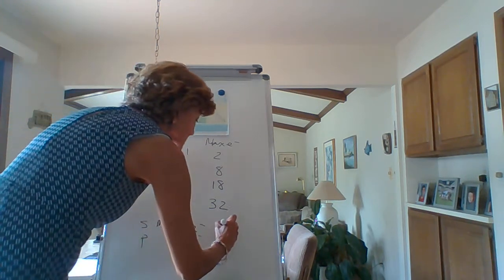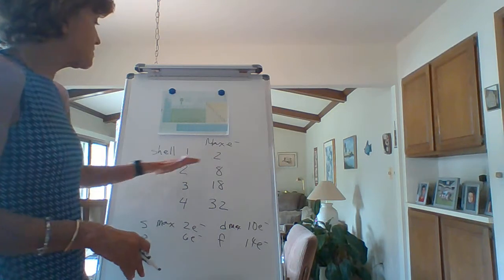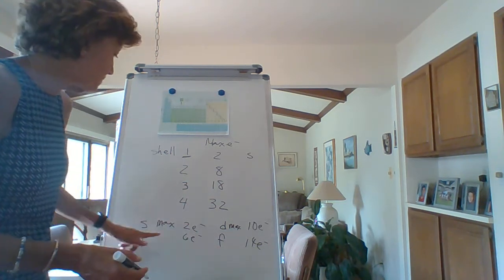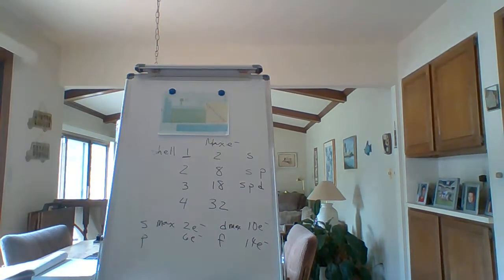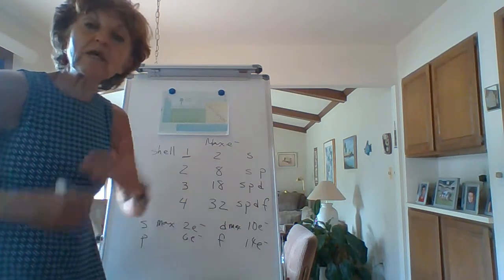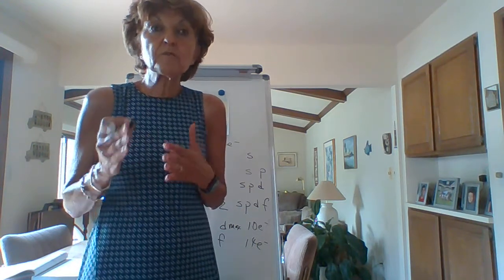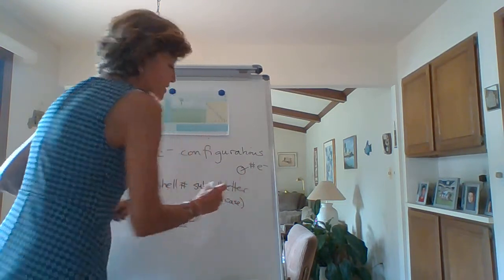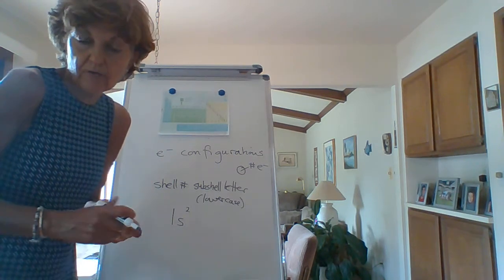Atomic Structure and Periodic Table Lec4